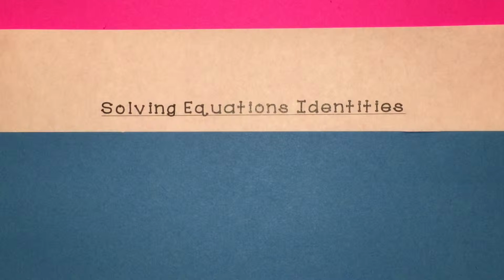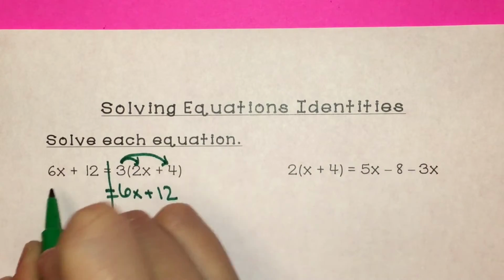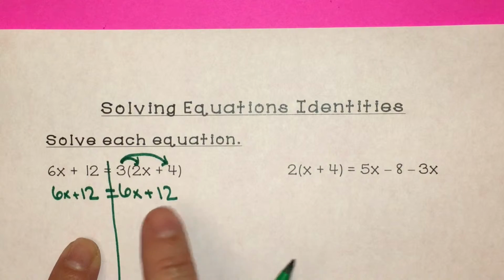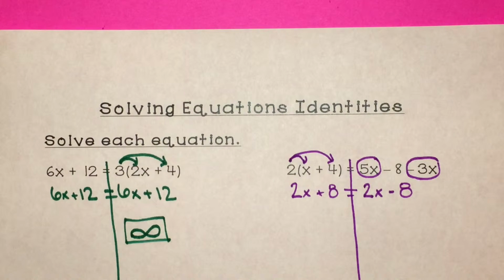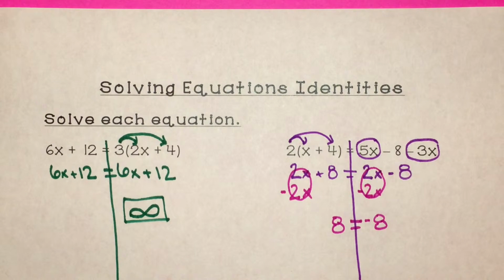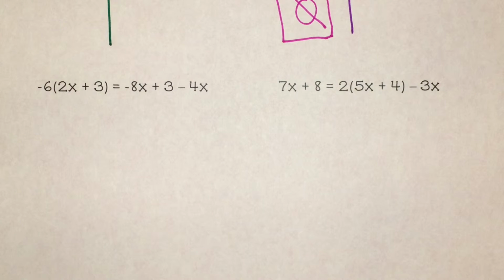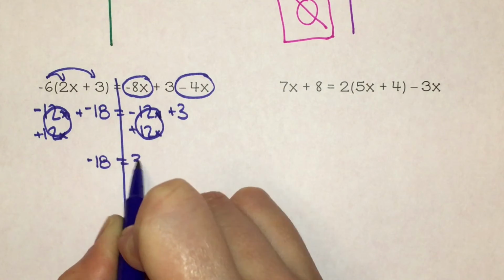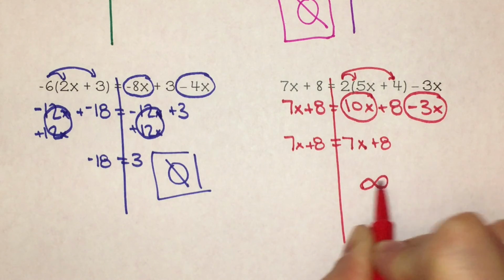Solving Equations Identities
Solving equations with no solution and infinite solutions.